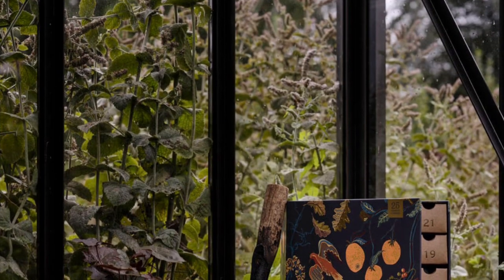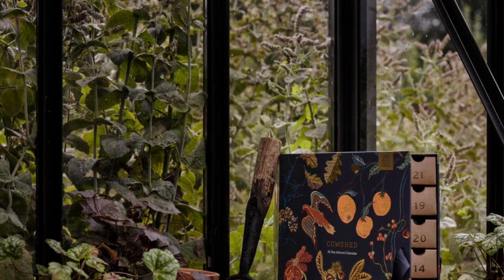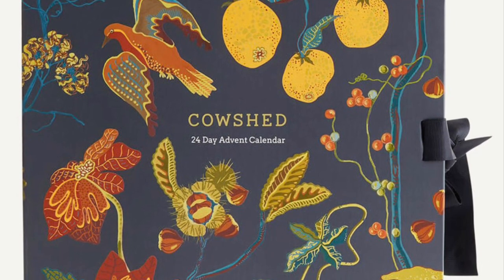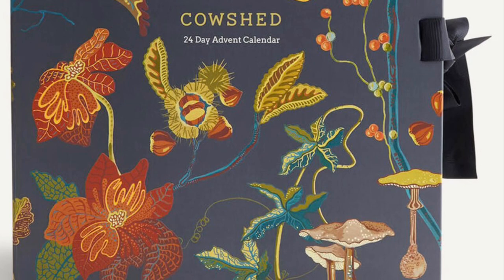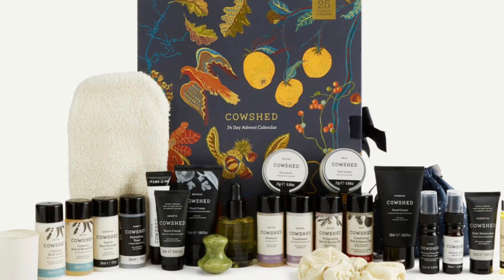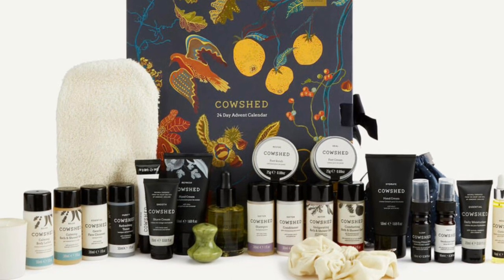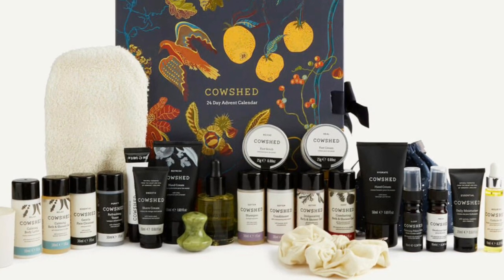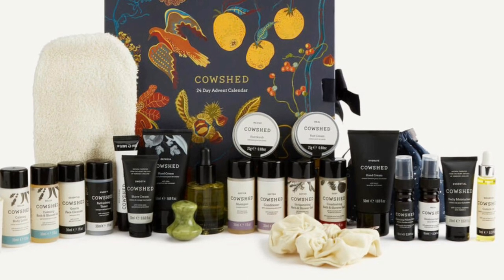023 Cowshed Advent 🎄 Calendar Full Spoilers: 24 Skincare Essentials! | BeautyAmaB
2023 Cowshed Advent 🎄 Calendar Full Spoilers: 24 Skincare Essentials! | BeautyAmaB